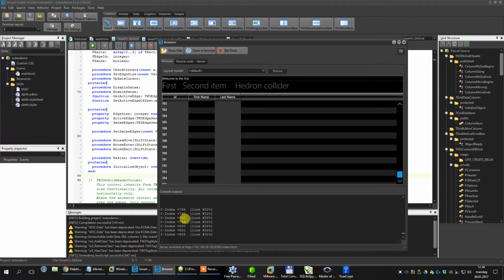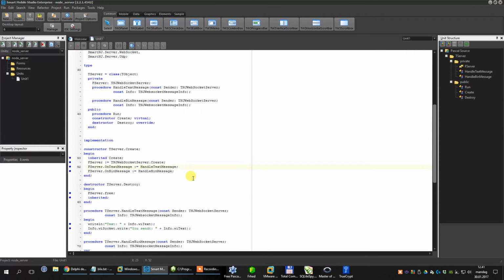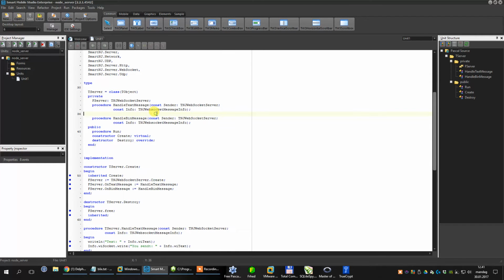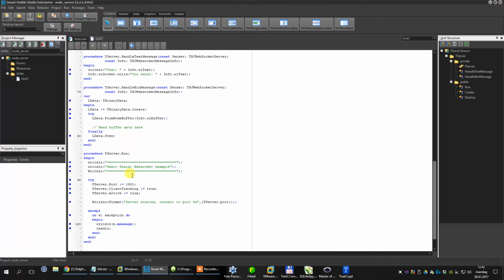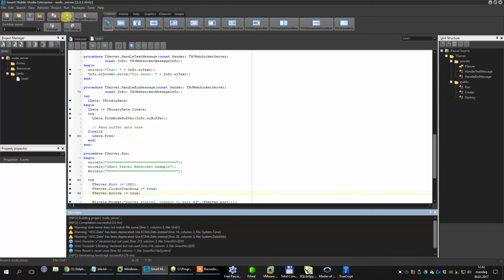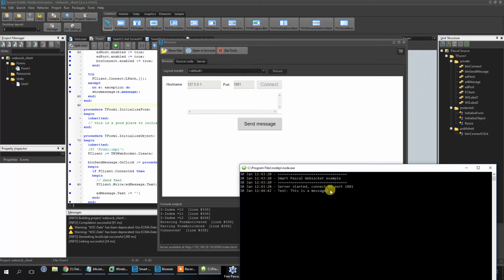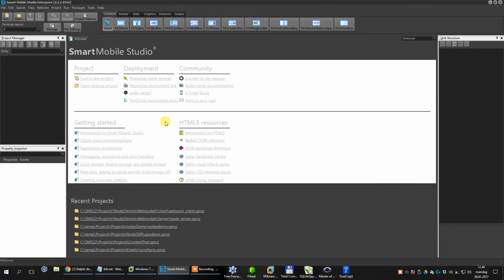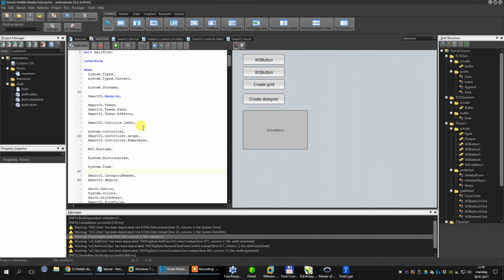Smart Mobile Studio Status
A look behind the scenes at Smart Mobile Studio, a demonstration of the node.js client/server system - and friendly banter :)